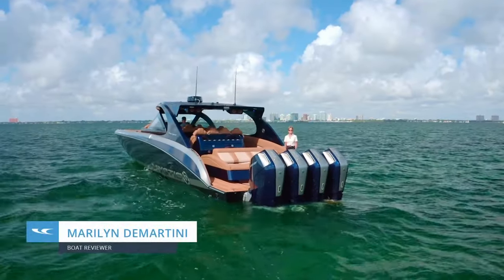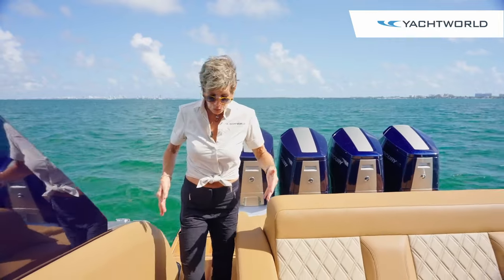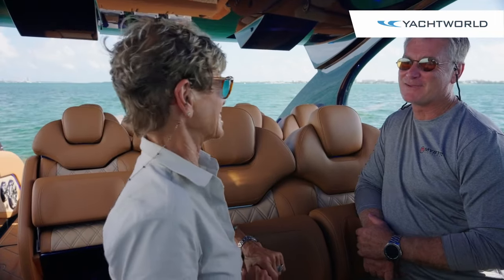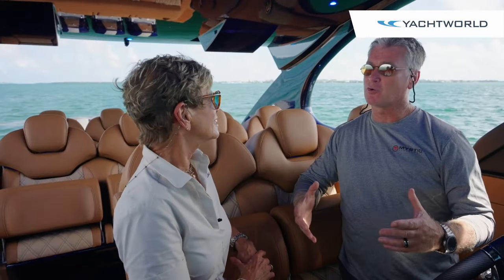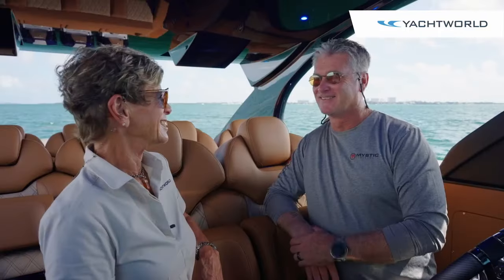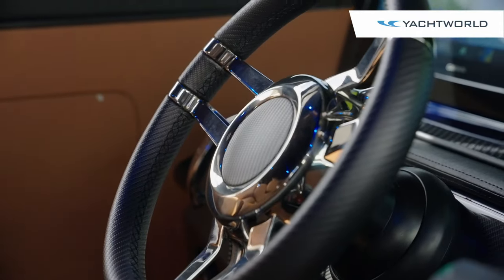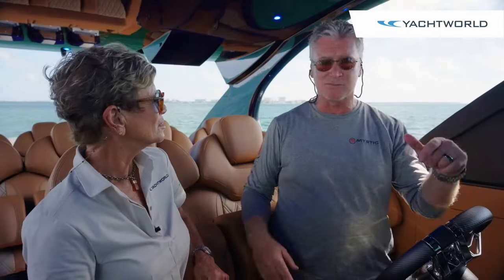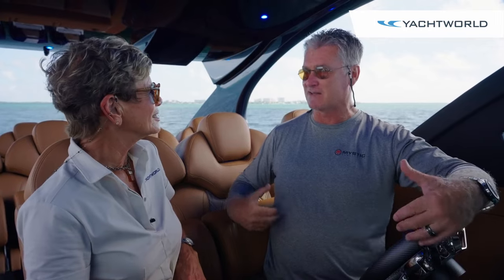2023 Mystic Powerboats M5200 Center Console: In-Depth Walkthrough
Join YachtWorld and Marilyn DeMartini along with John Kosker, President & Founder, to hop aboard a sleek new 2023 Mystic M5200 center console boat for a full in-depth walkthrough tour. Mystic Powerboats builds fast offshore powerboats that balance speed and luxury and are fully customizable. The M5200 is the company's flagship biggest center console to date. She is 52 feet overall with a 14 foot beam and weighs aproximately 26.500 lbs. dry. She hold 650 gallons of fuel, plus 60 gallons of diesel for the generator and has a 125 gallon fresh water capacity. As with other Mystic Powerboats, the 5200 combines Mystic's racing heritage with the reliability and power of Mercury outboard engines.

With quad Mercury Verado 600-HP V12 outboard engines hull #1 of the M5200 offers some sizzling performance numbers, topping out at well over 80 MPH. She jumps on plane quickly with the 2 speed transmission and stays on plane at 16-17 MPH, runs smoothly in 70 MPH range and has an efficient cruising speed in the mid 50s. Mystic also offers the M5200 with optional 450-HP Mercury outboards in four, five or six configurations (and yes they can squeeze 6 outboards on the transom of the M5200). The boat is built with infused epoxy and carbon fiber reinforcements and features an all foam core hull.

The center console layout of the M5200 features an expansive carbon-fiber hardtop with 2 rows of seating at the helm, featuring 4 bucket seats in each row for a total of 8 seats. The aft cockpit is spacious and can be outfitted with a grill, refrigerator, ice-maker, pull out cooler, storage and cupholders. The stern features a large swim platform Huge sun pad that lifts up for access to the generator and Sea Keeper. The entire aft cockpit can be shaded with an awning.

In the bow passengers will find three comfortable loungers forward of the console and U-shaped loungers up front with premium upholstery and plush cushions. Down below the console cabin has a forward convertible dinette sleeping berth, a full head, enclosed stand up shower and a second small aft sleeping berth as well. The cabin has air conditioning pumping throughout the interior as well, making the Florida heat more bearable and long days on the water more comfortable.

Mystic Powerboats was founded in 1996 by John Cosker in Melbourne, Florida before eventually moving to Port Orange, FL. The boats are tested out of Daytona Beach launched at Daytona's inlet, where the builder conducts extensive sea trials.

Mystic M5200 Specifications:
Overall Length: 52’ 0”
Max Beam: 14’ 0”
Dry Weight: 26,500 lbs
Fuel Capacity: 650 Gal
Generator Diesel Capacity: 60 Gal
Fresh Water Capacity: 125 Gal
Holding Tank Capacity: 55 Gal
Bridge Clearance: 10’ 2”

Content
0:00 Intro
0:44 Stern And Transom
1:05 Aft Cockpit features
1:50 Helm Seating
2:07 John Kosker Interview At The Helm
3:30 Quad Mercury 600-HP Outboard Engines
4:54 Seakeeper 6
5:00 Passenger Capacity
6:00 Helm Controls And Features
8:45 Cabin Interior
10:08 Bow Area